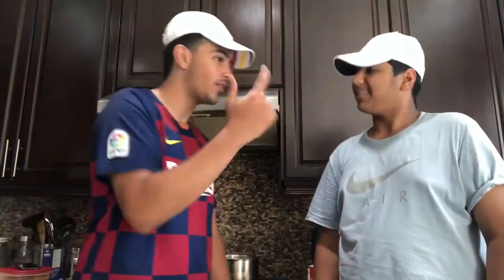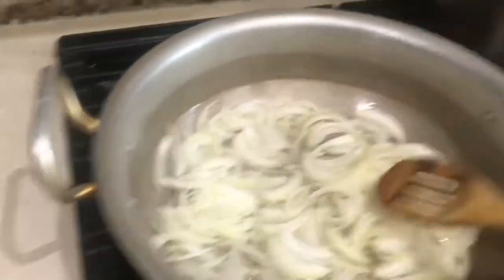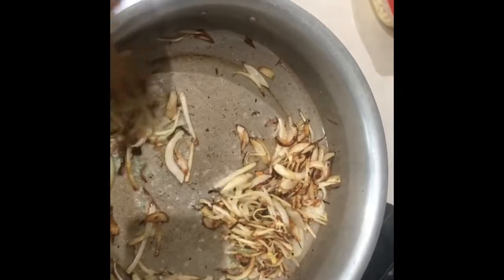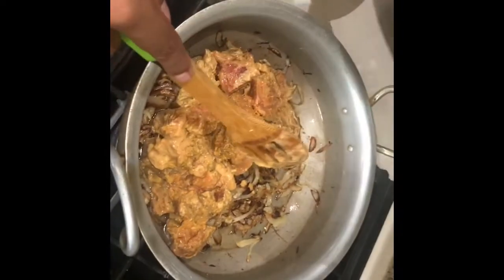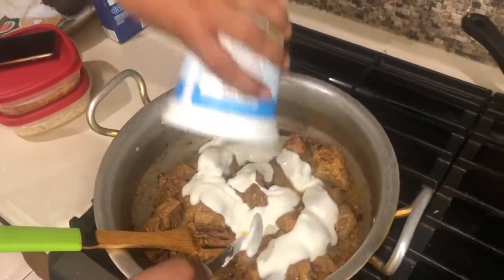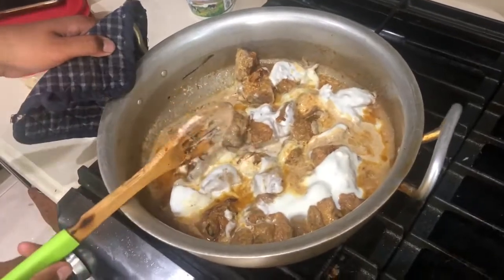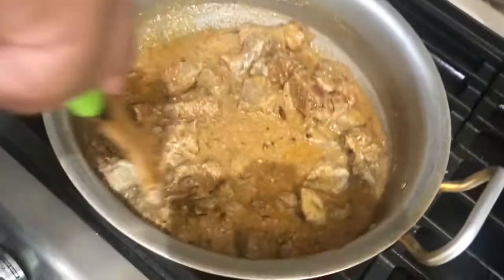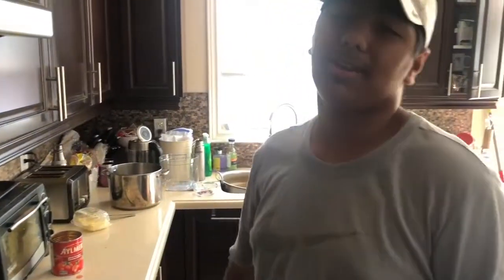Beef Kormua with Chef Akku & Chef Hamoody (Pakistani Beef Curry)